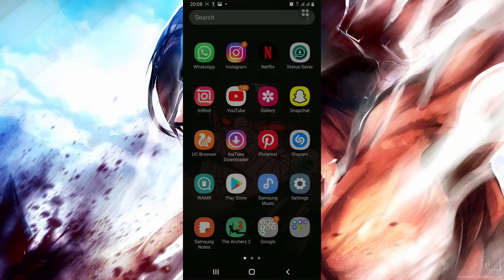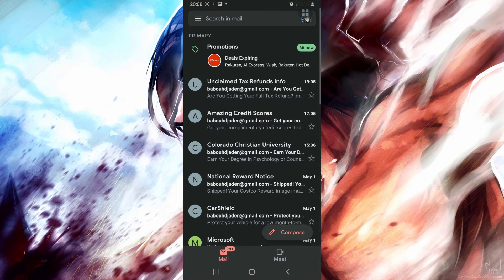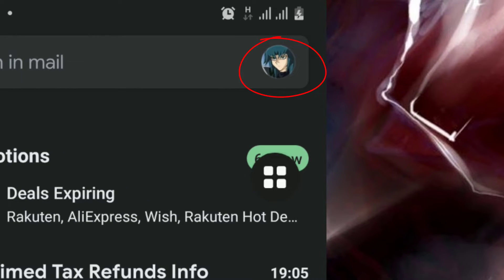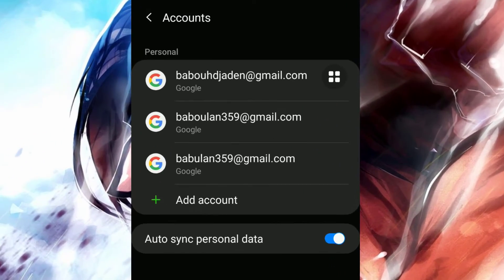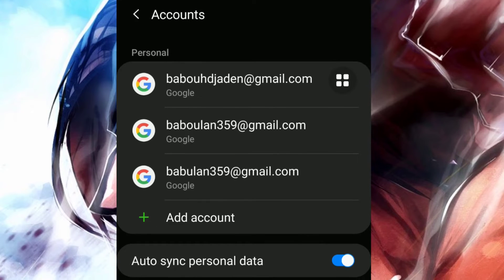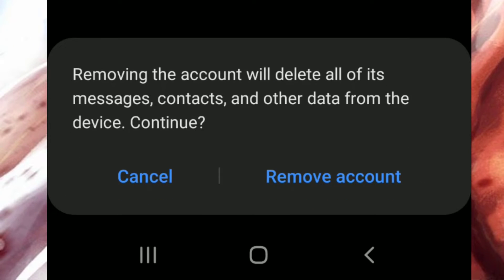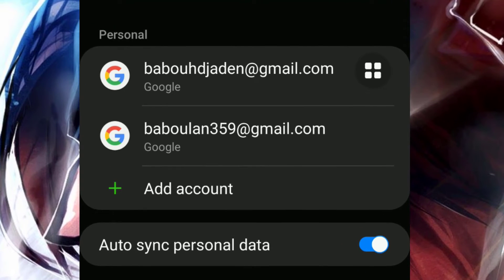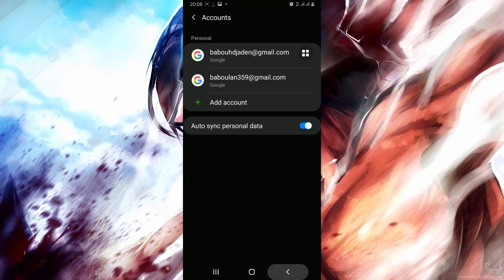how to permanently remove /logout a gmail account from your phone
This is how to permanently remove  /logout a gmail account from your phone